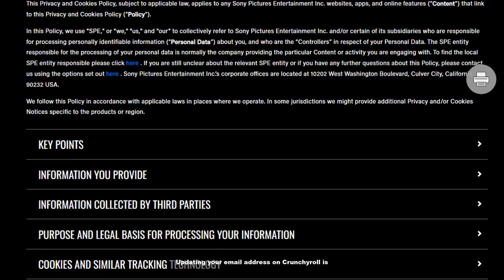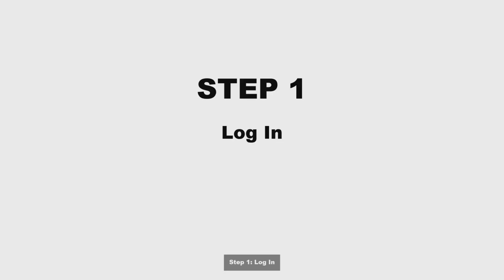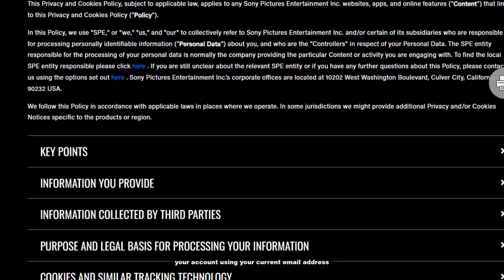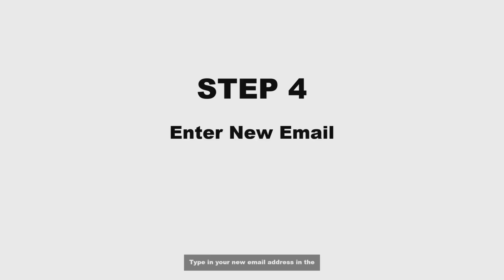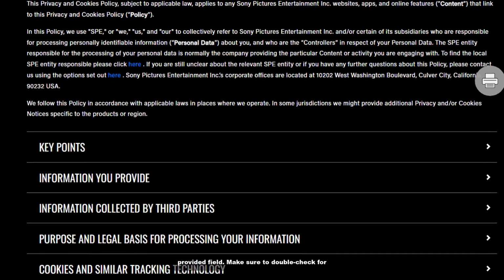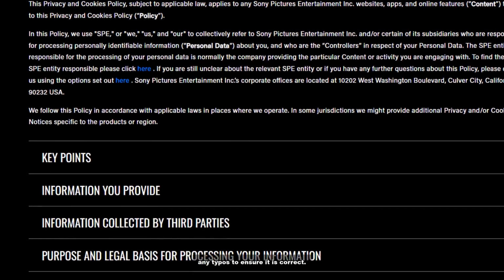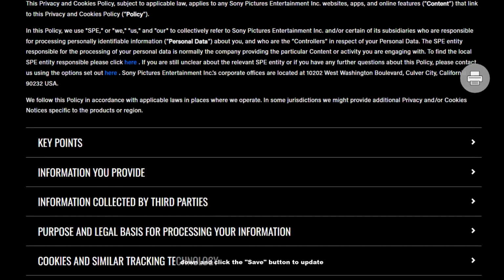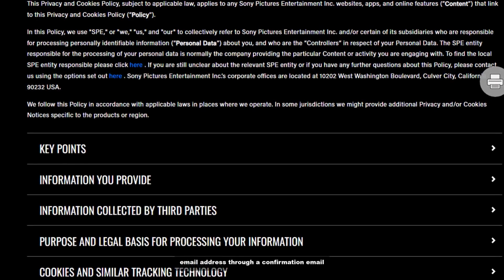How To Update Email Address On Crunchyroll 2025 (2026)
If you're having trouble accessing your account or just want to change your email for any reason, this guide will help you through the process step by step.